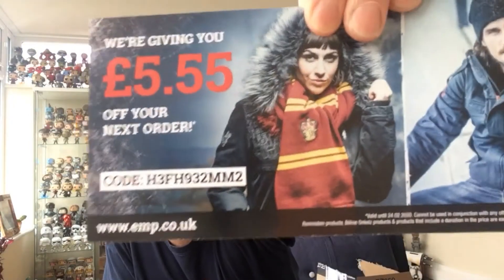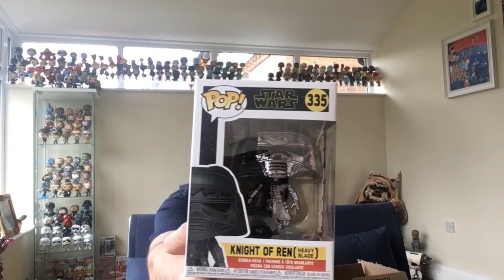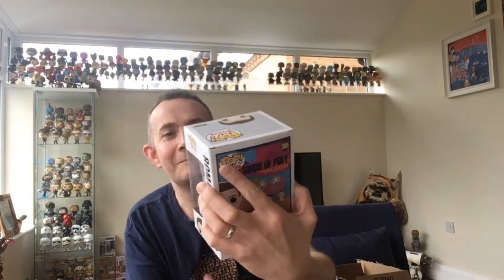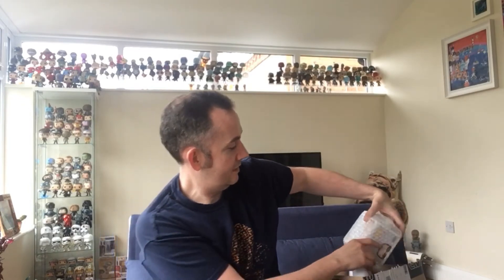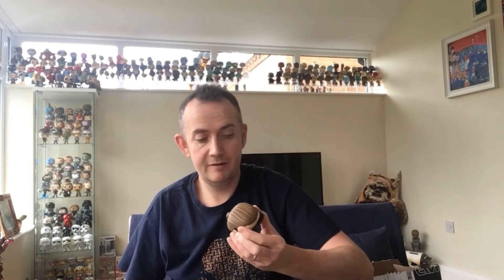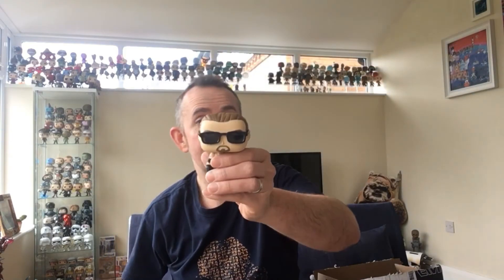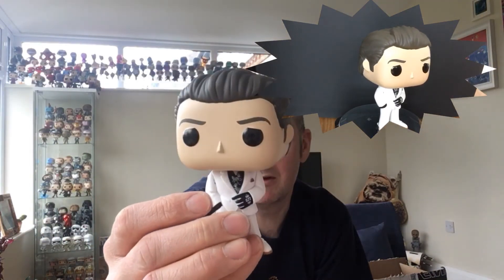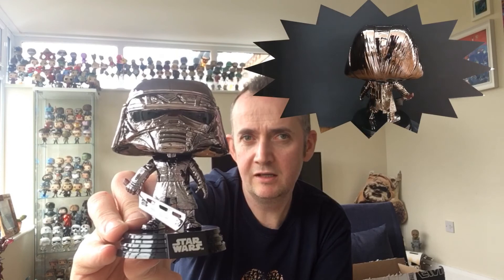Chasing Chases with EMP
Chasing chases

Another amazing month from pop in a box, want a discount of 20%?